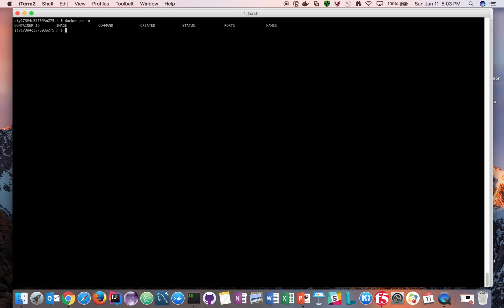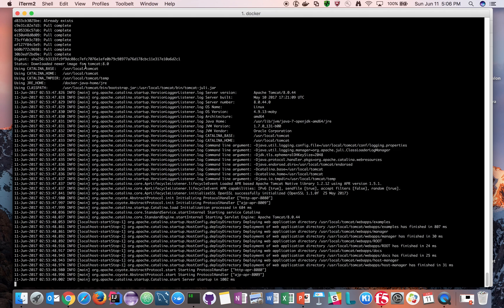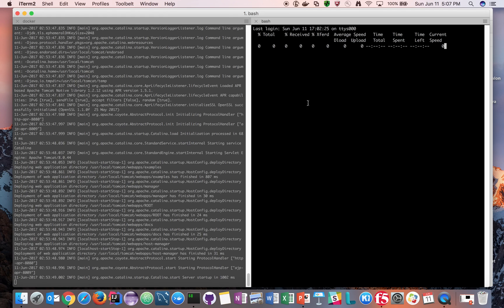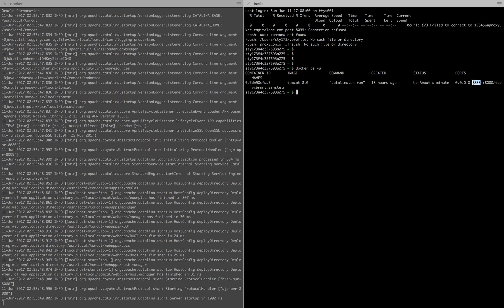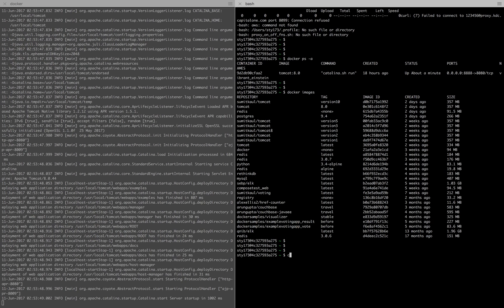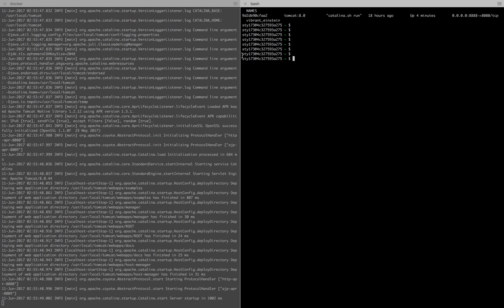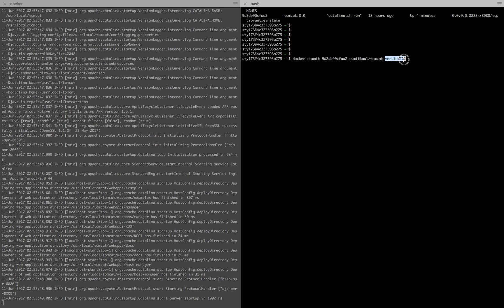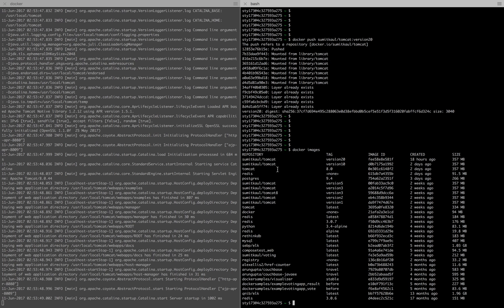Expert in Containerization: Seamlessly Integrating Tomcat with Docker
In this comprehensive tutorial, we dive deep into the world of containerization, focusing on integrating Apache Tomcat—a powerful open-source Java servlet container—with Docker, the leading software containerization platform. Whether you're a developer, system administrator, or IT professional, mastering Tomcat and Docker integration is essential

This Video shows how to start running tomcat inside Docker Container and also shows how to run multiple tomcat instance's on docker.

1.) How to commit the container
2.) How to push the images to docker hub
3.) How does container from the images will run same everytime.